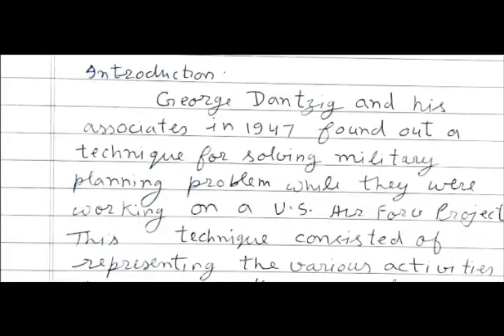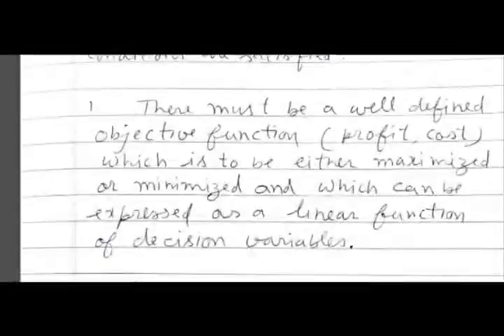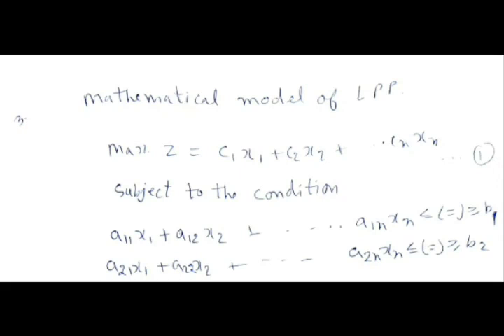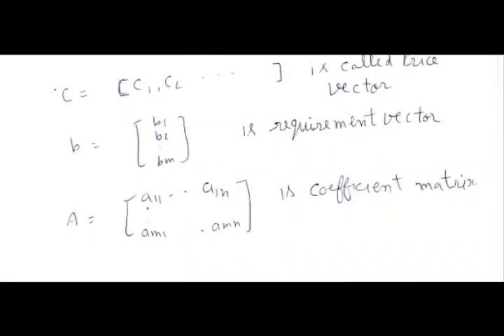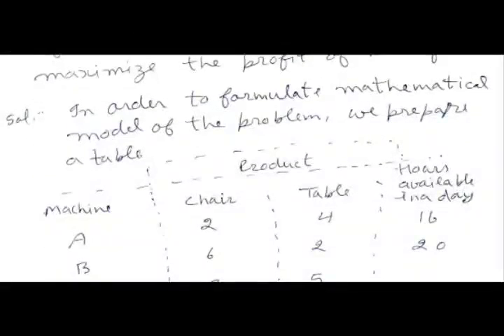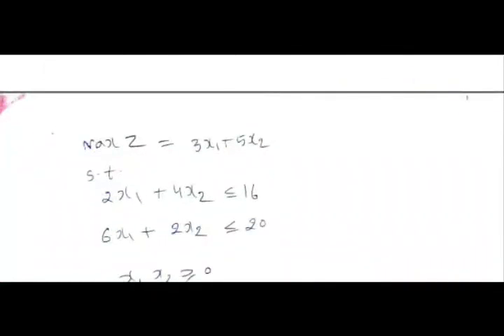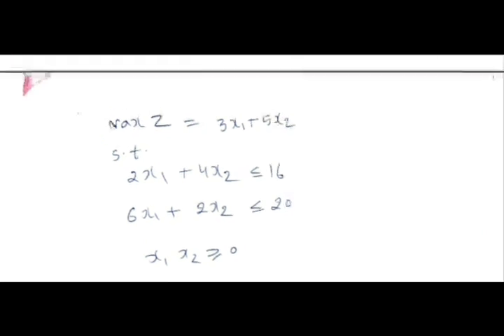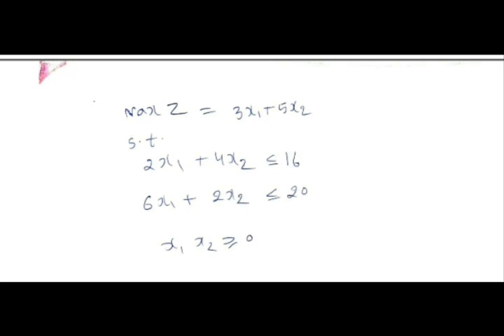Operations Research- Lecture 1